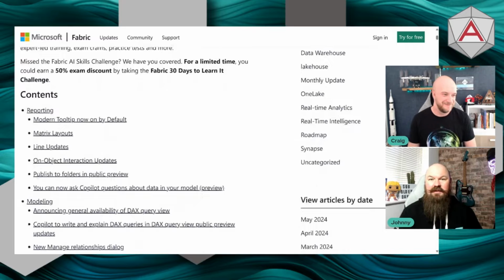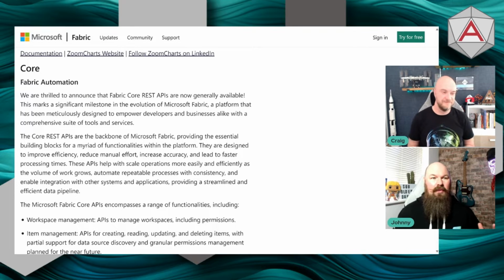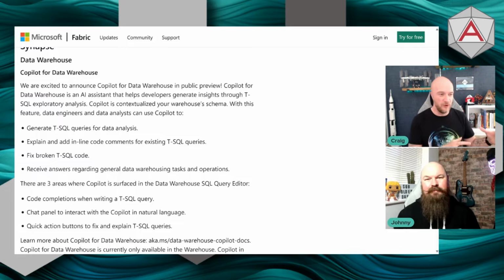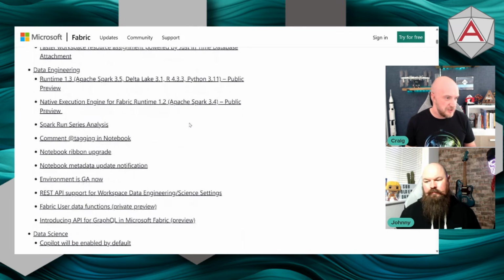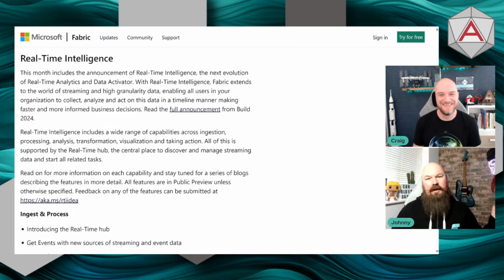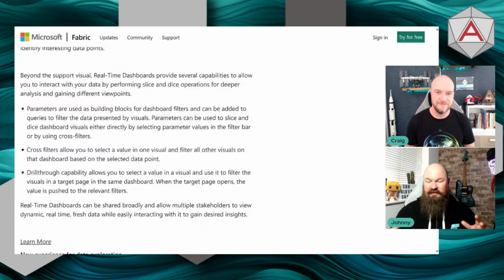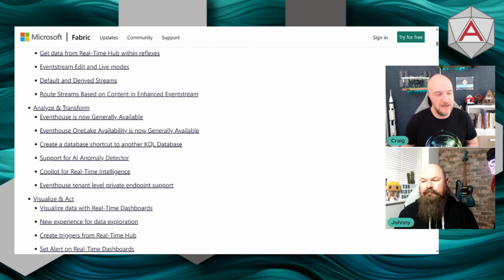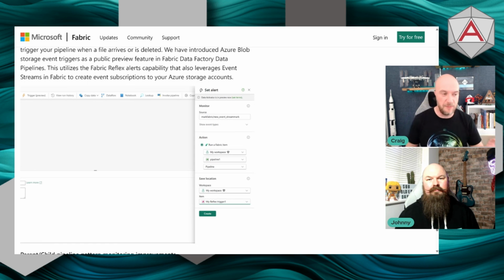Advancing Fabric - Microsoft Build News Update - May 2024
Last week was Microsoft Build and a ton of news dropped for Microsoft Fabric. Hot off the back of FabCon in March you'd be forgiven if, like Johnny you're still digging through a backlog of news! Craig & Johnny are back to talk you through all their highlights, including huge feature changes, and small settings changes that can catch you out.

As always, you can check out the full list on the Fabric blog

And don't forget, if you're looking to kick the tyres of Fabric why not check out our hands-on Fabric Hackathon to get up to speed and drive value from your own data quickly! Get in touch with the team at Advancing Analytics.